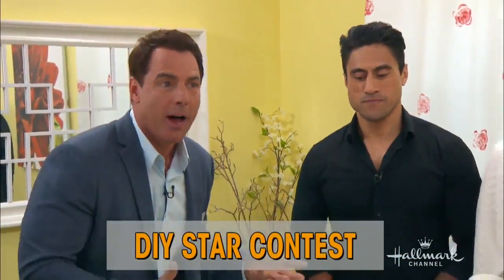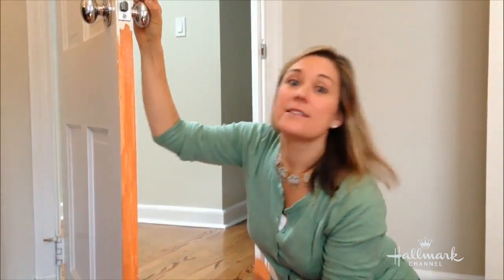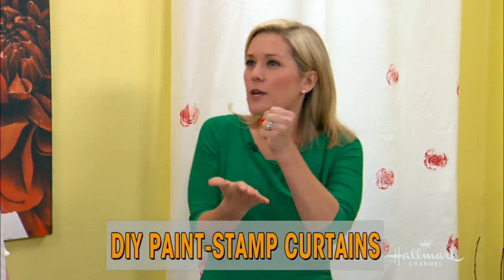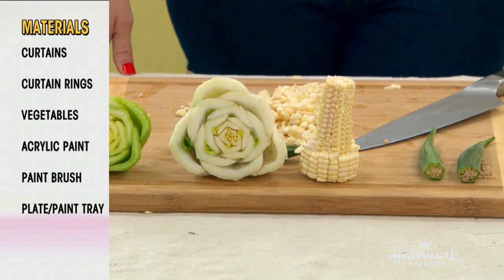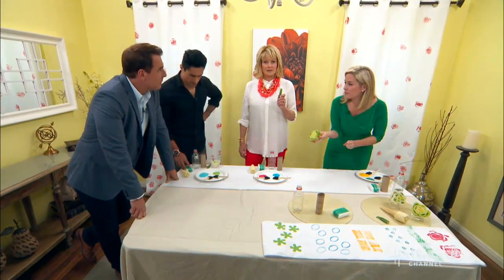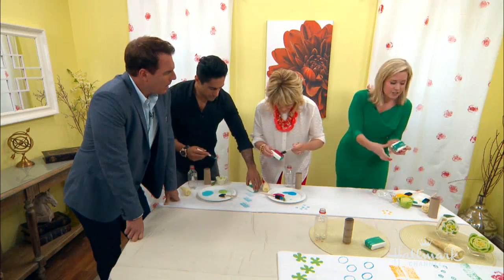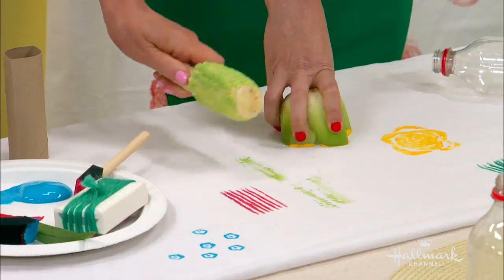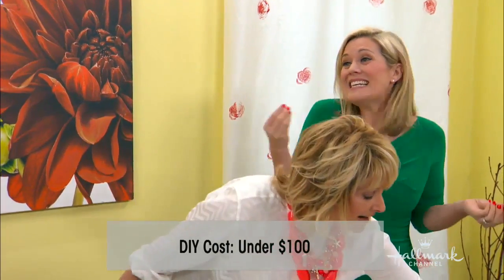DIY Paint Stamped Curtains - Lorri Dyner, DIY Finalist, Home & Family, Hallmark Channel